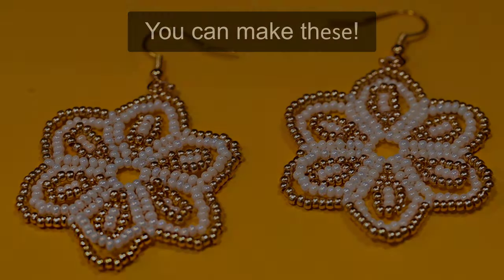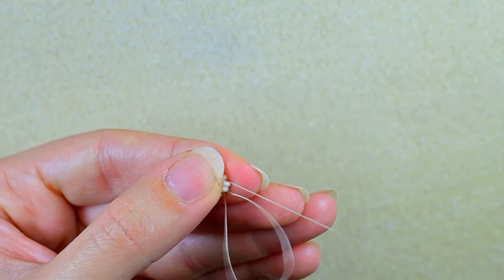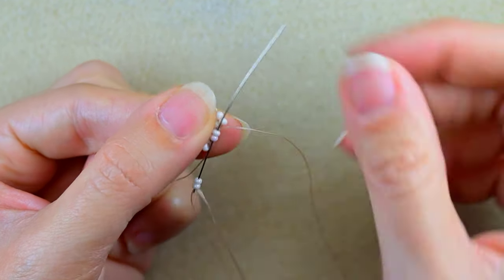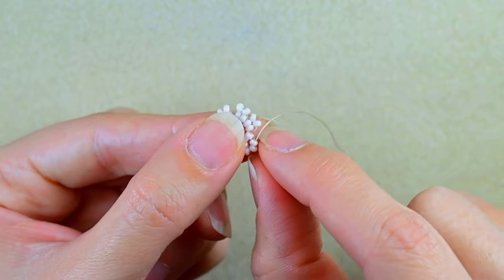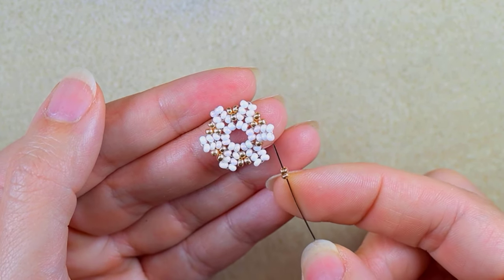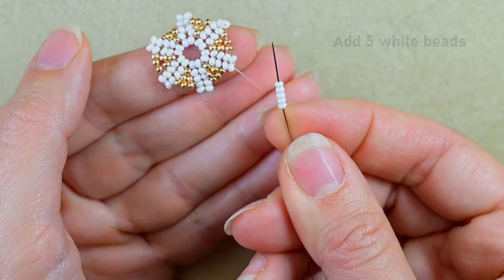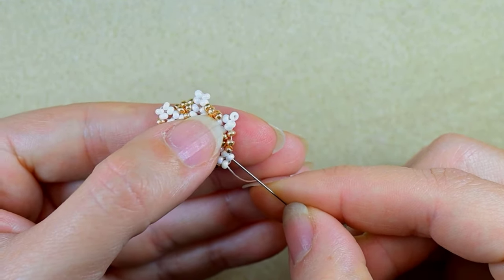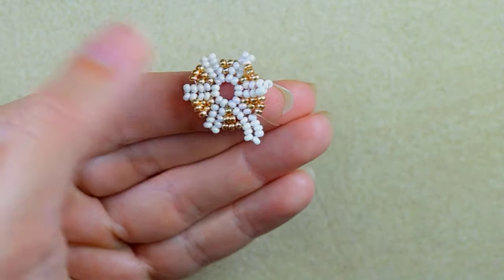Festive Flowers Earrings - Tutorial || Christmas Gift Idea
Easy step-by-step instructions for Festive Flowers Earrings. How to make seed beads earrings? Fast Christmas Gift Idea. Home-made beaded earrings.

List of materials:
1) 11/0  seed beads in 2 colours -  white and golden
2) earring findings
3) Nymo Nylon Thread 0.30mm=sizeD or Fireline 0.15mm=0.006in (to be stiffer)
4) size 11 (10 or 12)  beading needle
5) scissors
6) flat nose pliers  (not obligatory)

VIDEO CHAPTERS
» Intro 0:00
» List of material 0:16
» Step-by-step instructions 0:44
» Final words 19:57